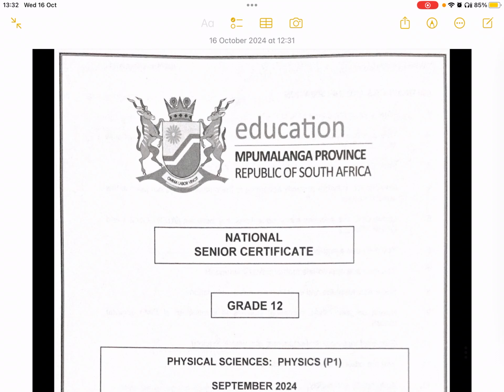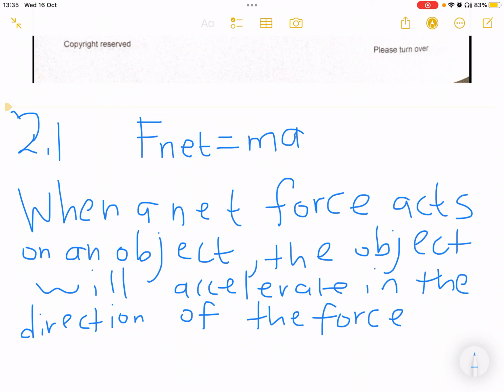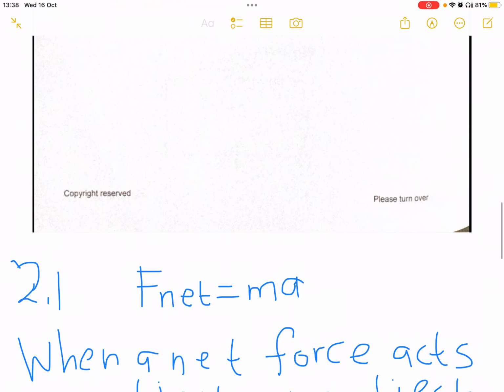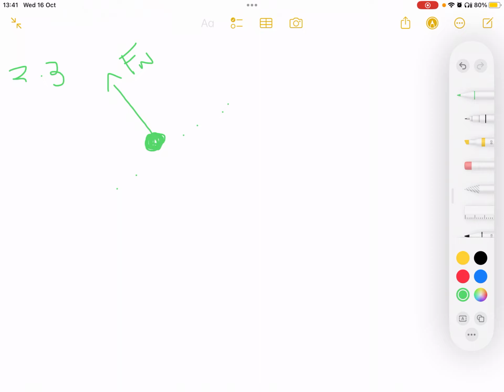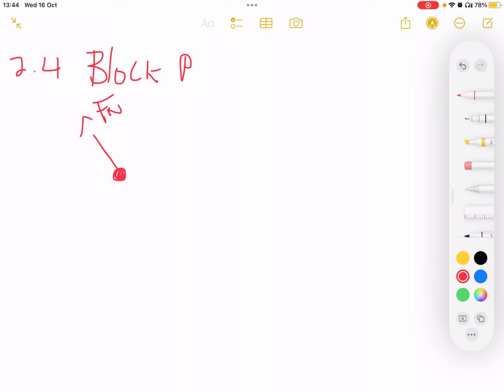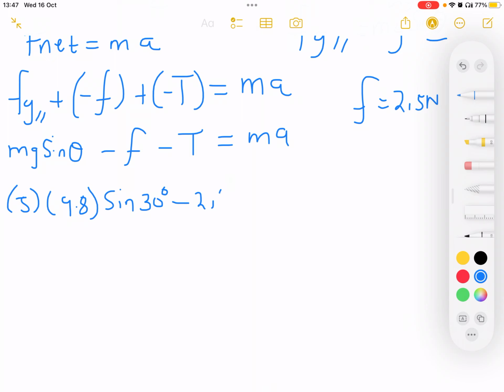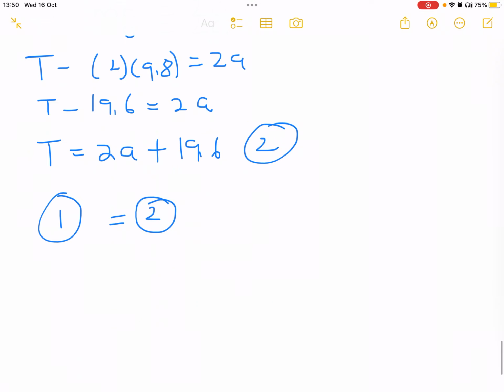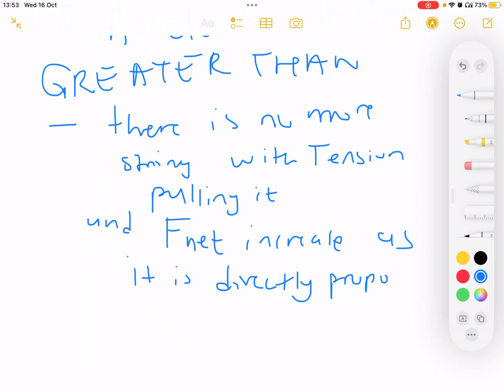Grade 12 Physical Sciences | Mpumalanga Sept 2024 Trial Exam | Paper 1 | Q2: Newton‘s Laws of Motion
Grade 12 Physical Sciences | Mpumalanga Sept 2024 Trial Exam | Paper 1 | Question 2: Newton's Laws of Motion (Also Applicable for Grade 11s)

In this video, we tackle Question 2 from the Mpumalanga September 2024 Trial Exam Paper 1, focusing on Newton's Laws of Motion. This breakdown is not only perfect for Grade 12 learners preparing for their trials and finals but also highly beneficial for Grade 11s as they gear up for their own exams. We’ll explore Newton's First, Second, and Third Laws with detailed, step-by-step solutions to help you master these concepts and apply them confidently in exam scenarios.